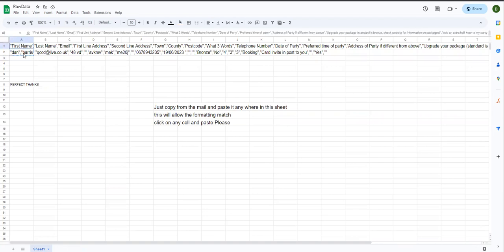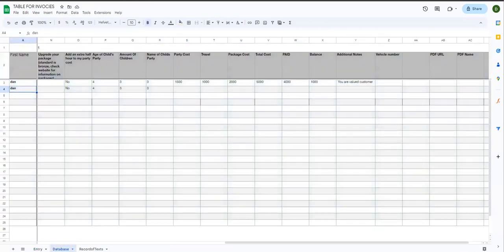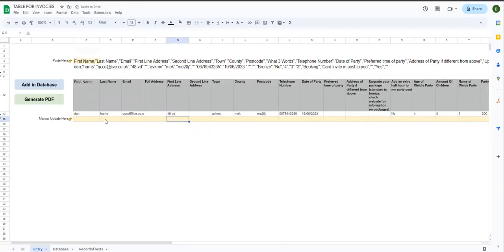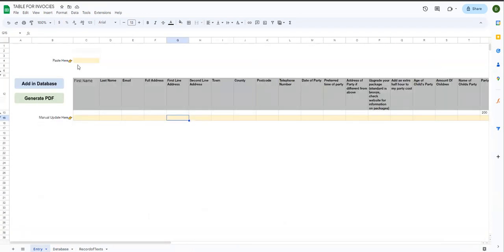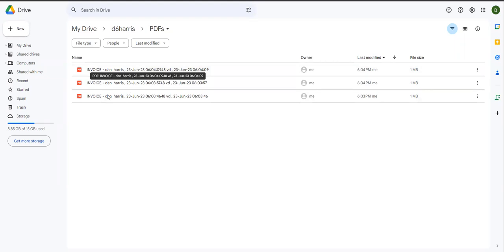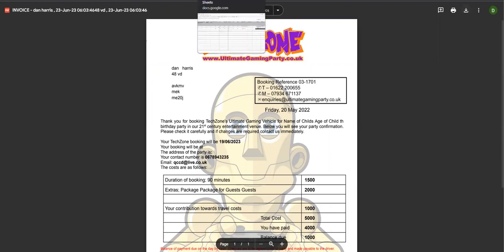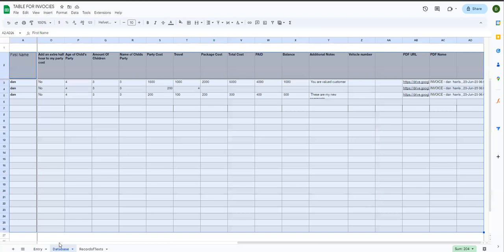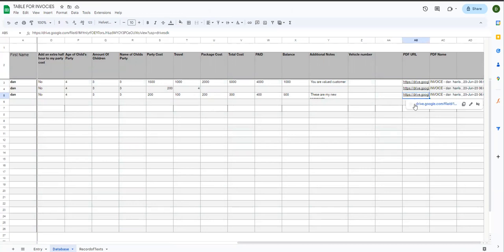Techzone Invoicing PDF generation work flow Automation using Gsuit Demo#1